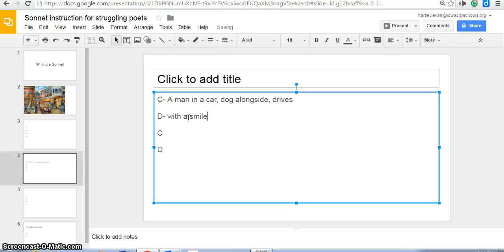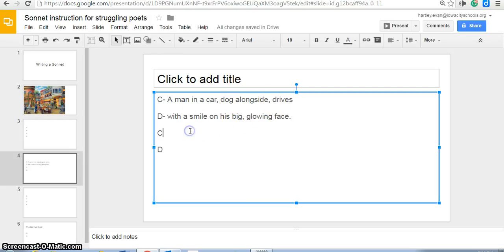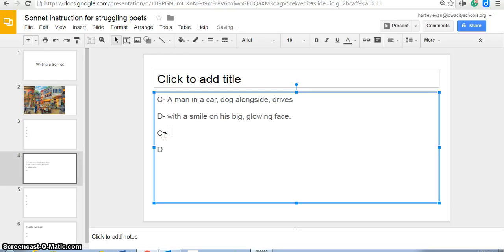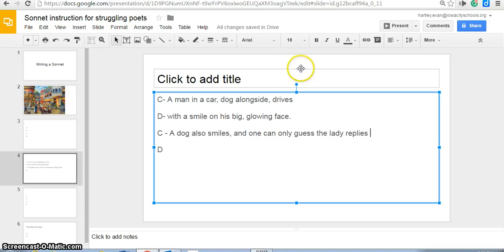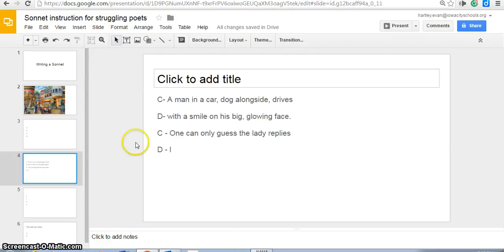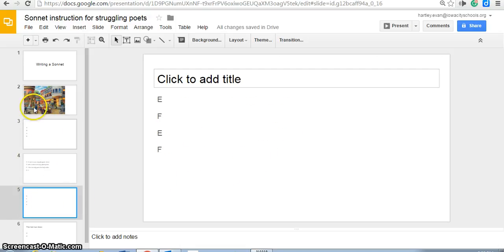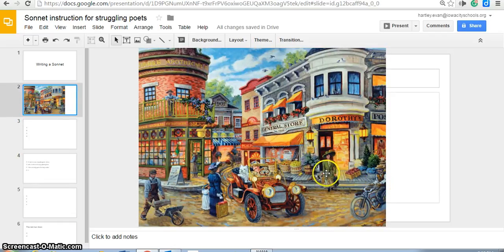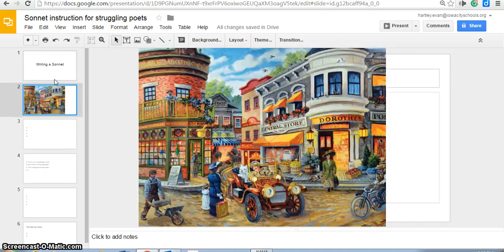writing a sonnet